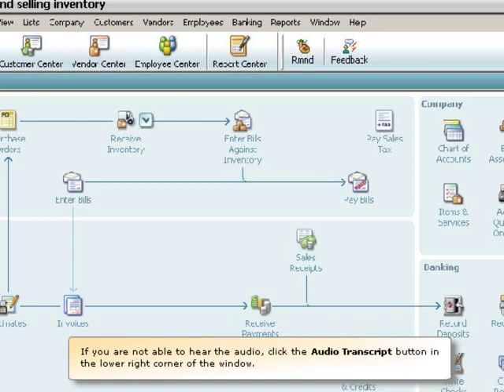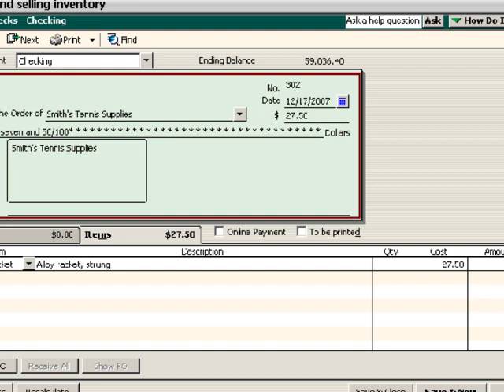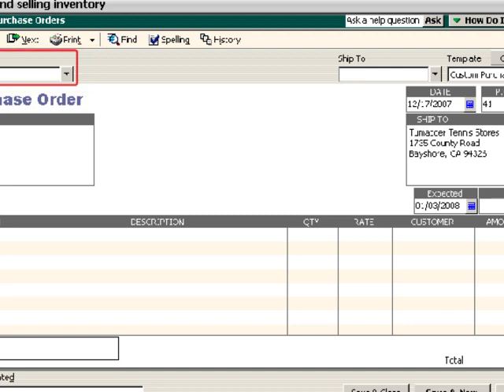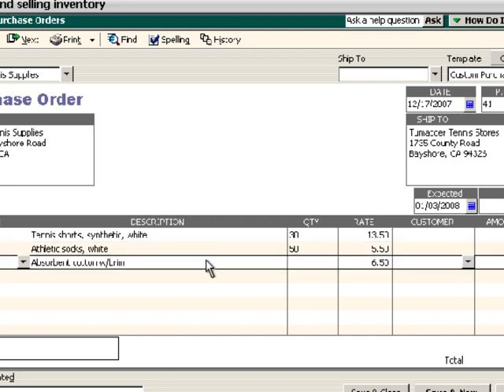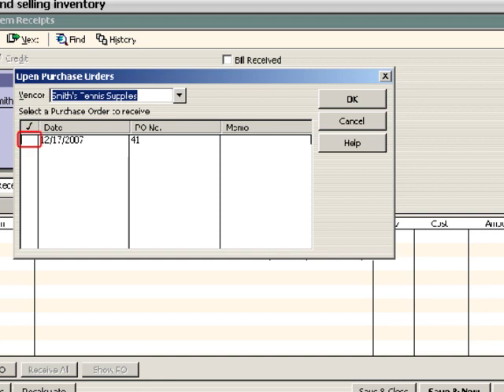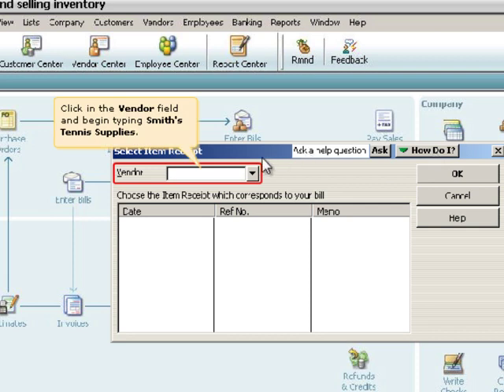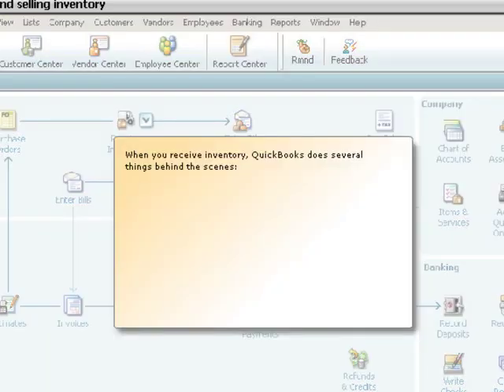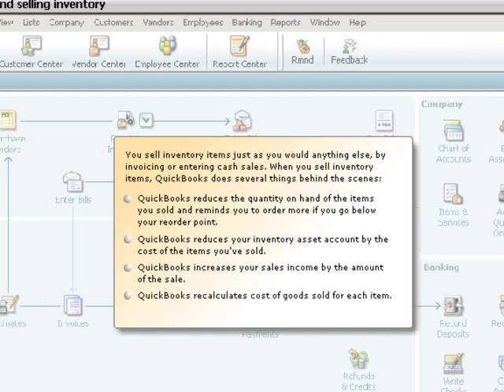Buying and Selling Inventory